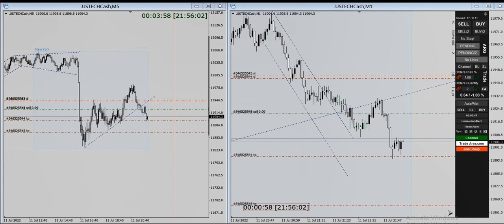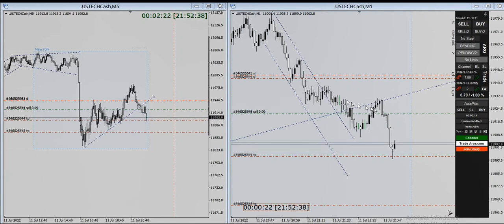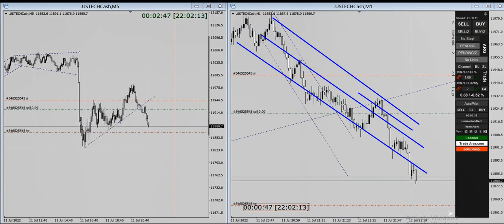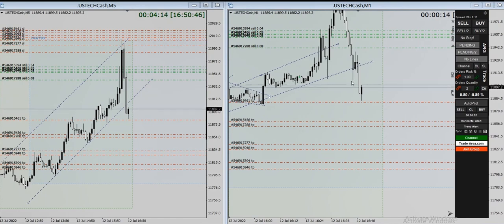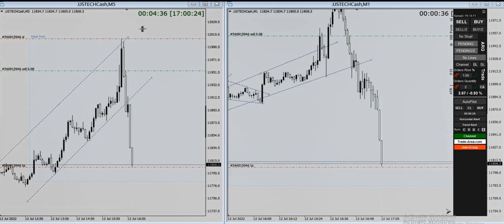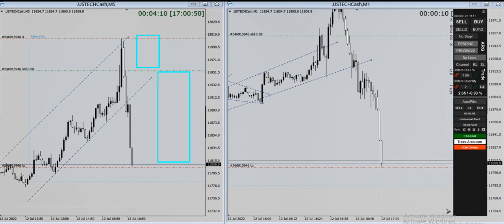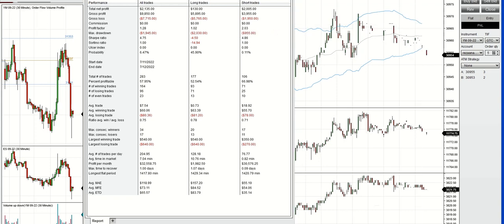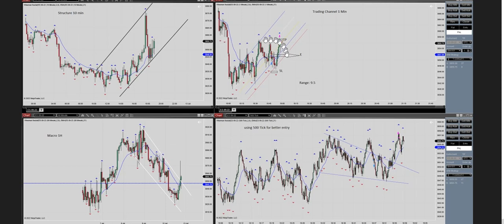Price Action Algo Trading Journal: Dow Jones and Nasdaq E-mini Futures and CFD - 11 July 2022